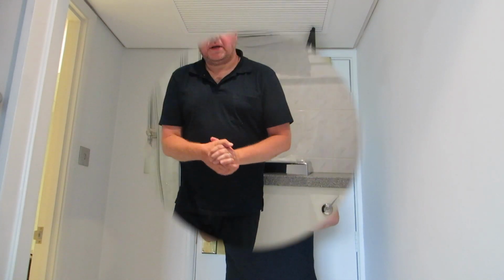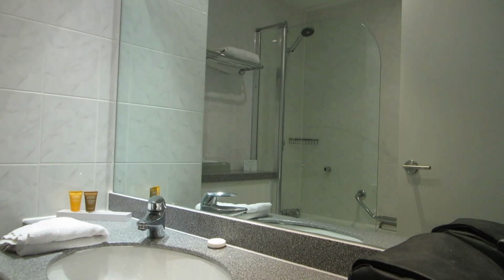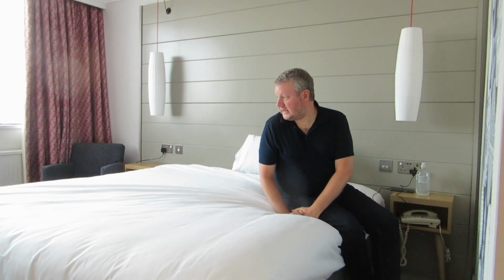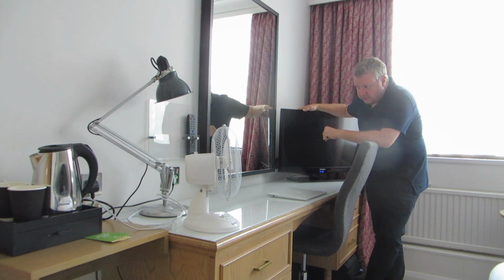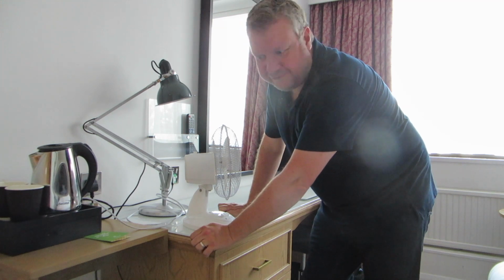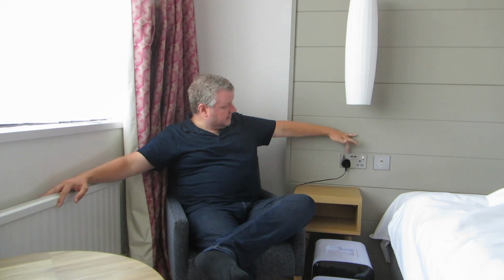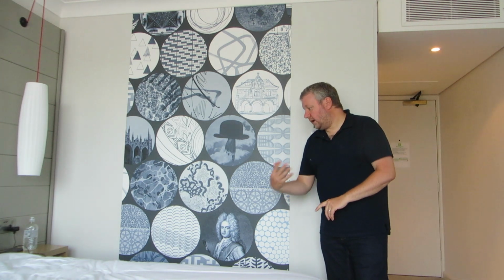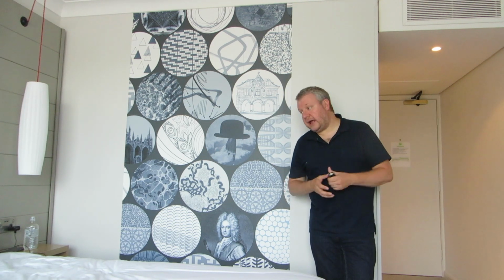Craigslife - Hotel Room review - Holiday Inn Peterborough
First Room review - Holiday Inn Peterborough West - 26May2020

See my previous video for thoughts on being in a hotel during Covid19 Lockdown